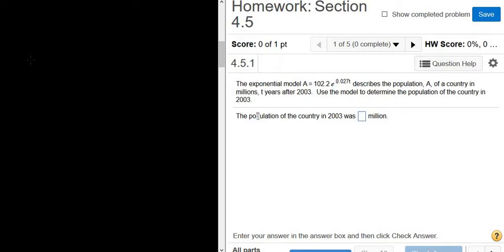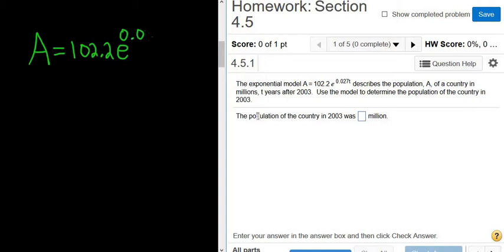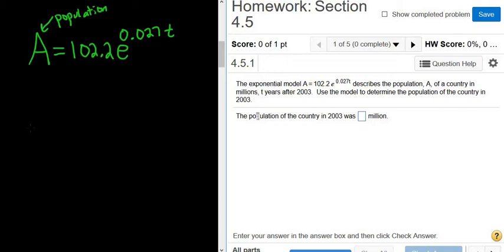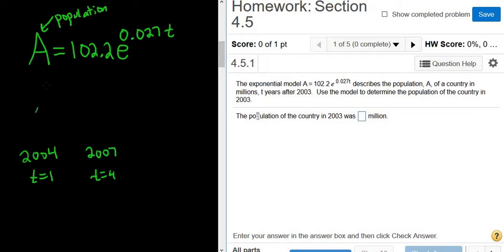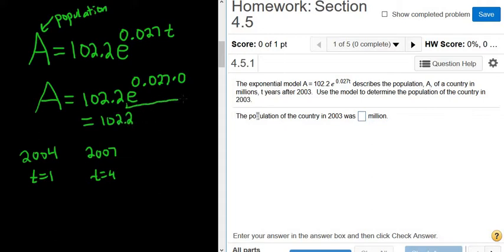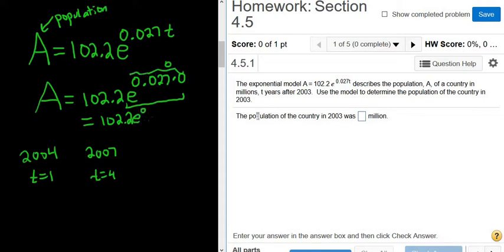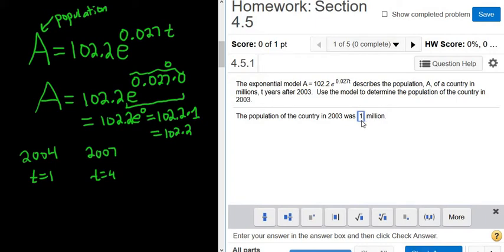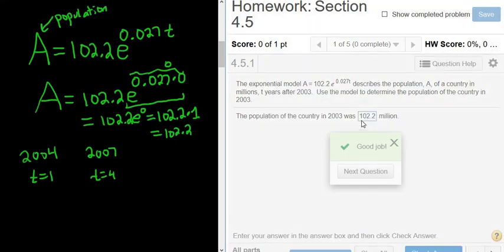Use the Exponential Model for the Population of a Country to Determine the Population